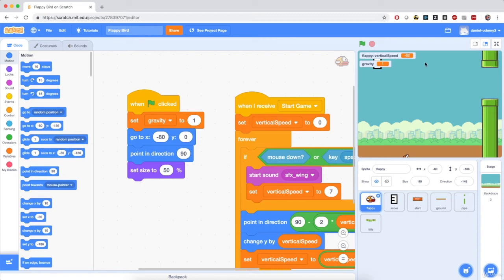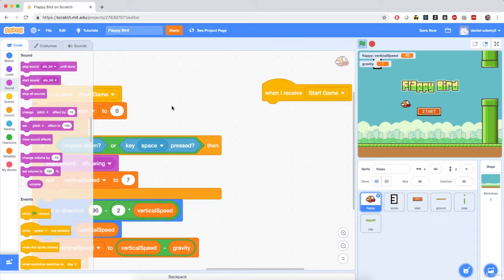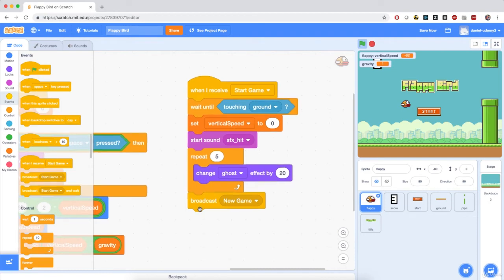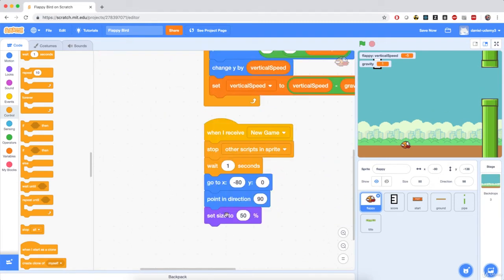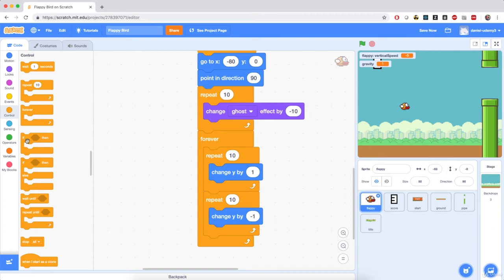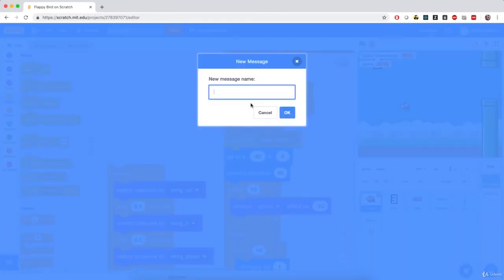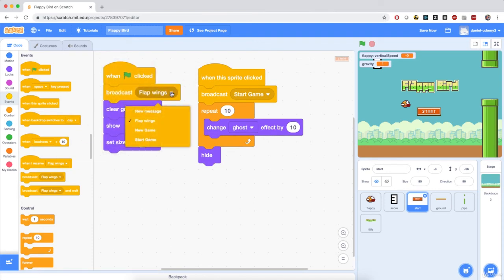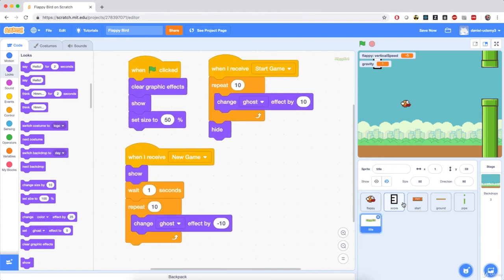25 Flappy Crashes, Game Restarts | Computer Monk 🔴